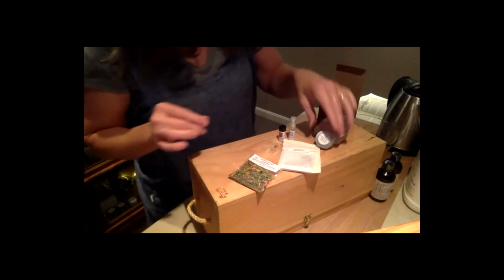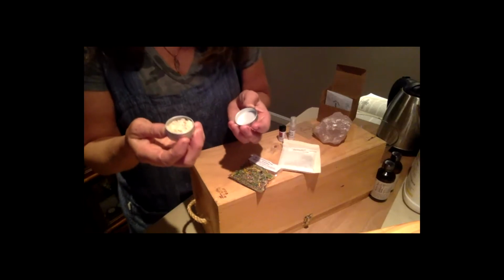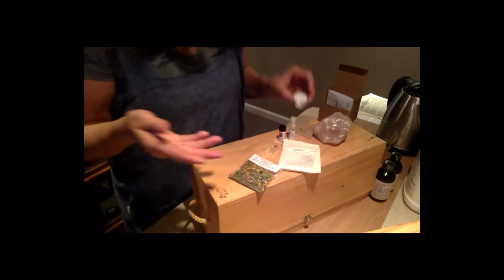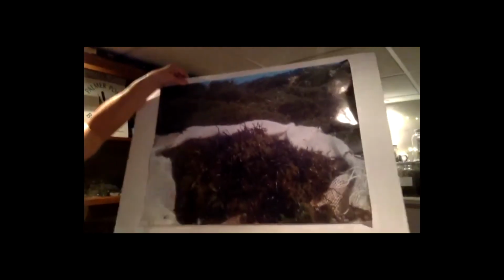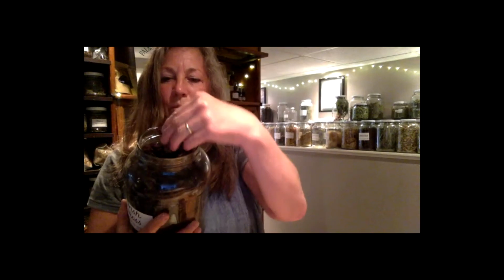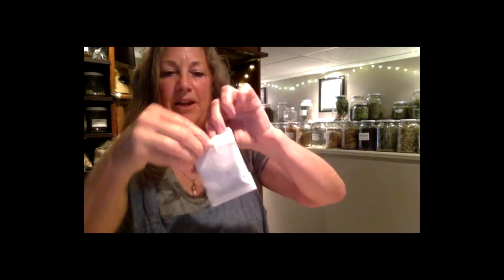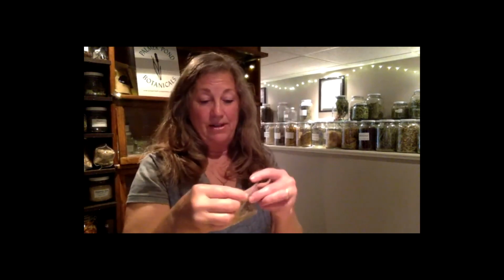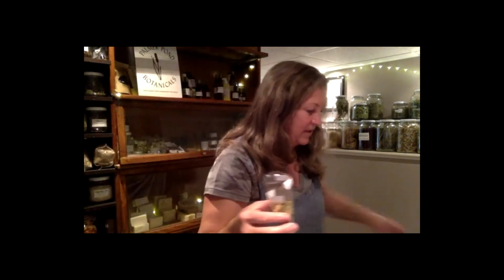Seller Spotlight at The Real Herb Market: Palmer Pond Botanicals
Meet Rebecca Ingalls of Palmer Pond Botanicals at The Real Herb Market. Get a peak into her Herbal World and learn more about what inspired Rebecca to become the Herbal-Maker she is today.